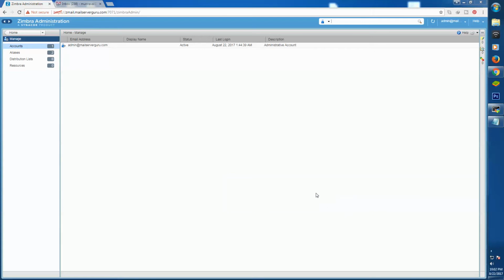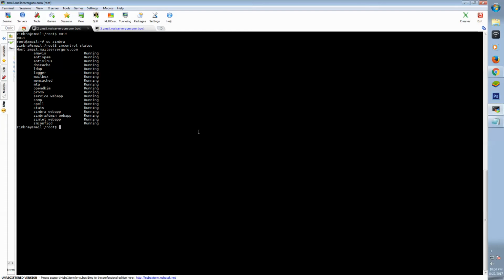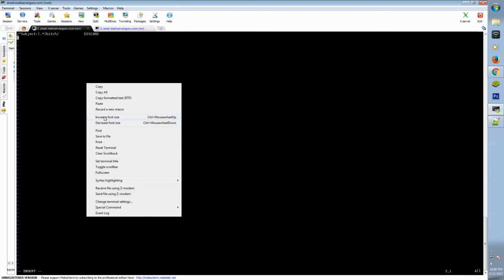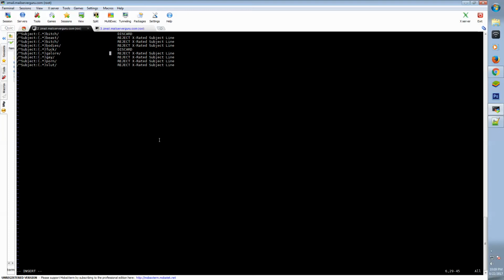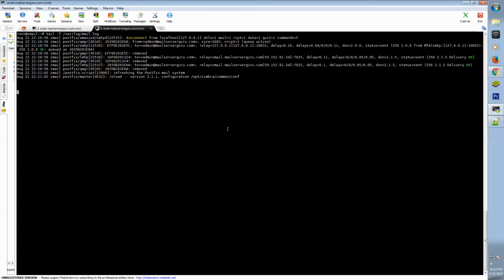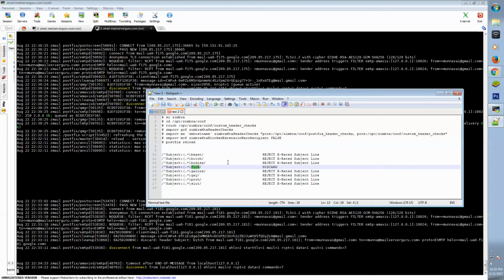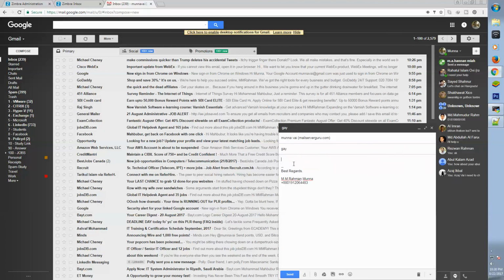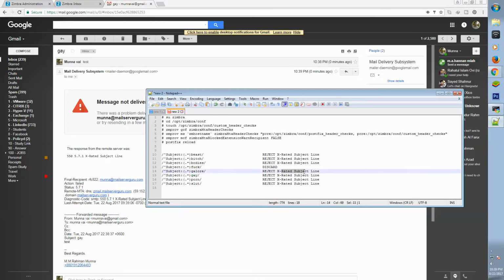zimbra email security header check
In this tutorial, i have shown how to configure zimbra email filtering through postfix header_checks file, postfix is zimbra's MTA at the backend, so we worked with postfix header_checks file, it is always better to filter out unacceptable emails at first stage of email receiving by the server, postfix header checks works at the very beginning of email receiving by zimbra, so most unexpected emails can be Discarded at this stage.